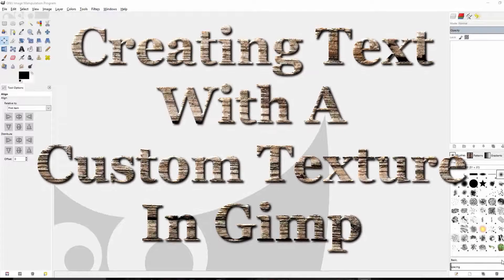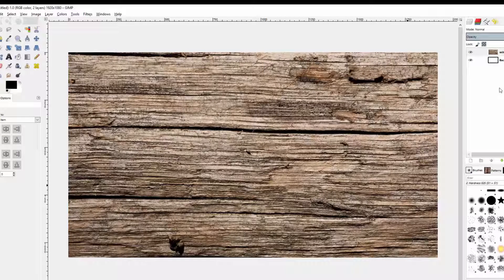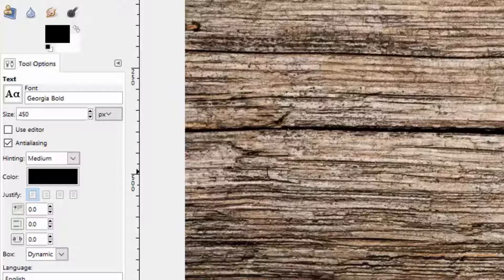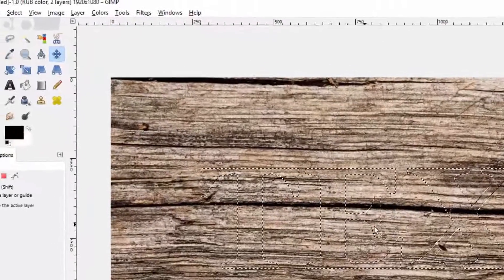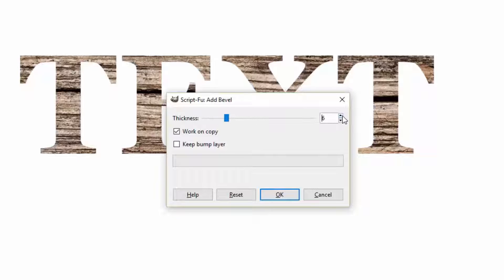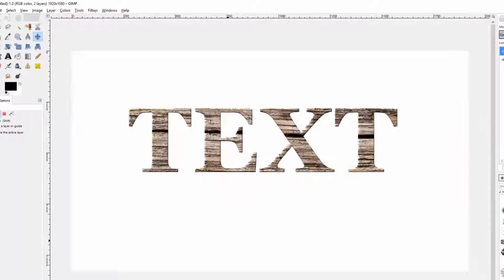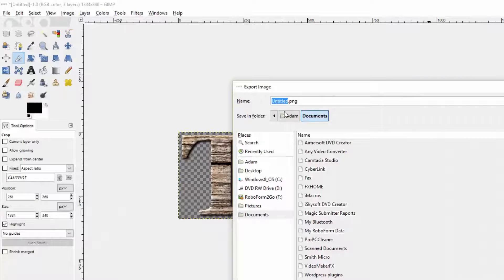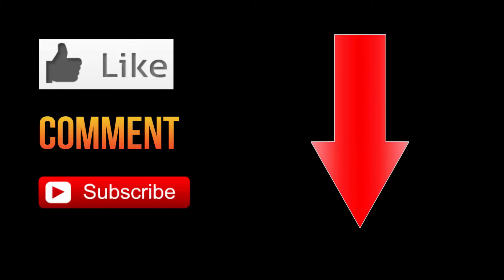Create Text With a Custom Texture in Gimp Gimp Tutorial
I would also like to invite you to join my video creation and marketing Facebook Group

If you would like to follow along with this tutorial you can download Gimp

And you can use the same textured image I used by downloading it

Of course the texture you use this technique with can be any texture, you're not limited to using wood. You can use any texture that would best suit the project you're working on.

Also, although this video is about 7 minutes long, it doesn't take nearly that long to create this text effect. It takes longer to explain things as I go but you can create this effect in just a couple of minutes.